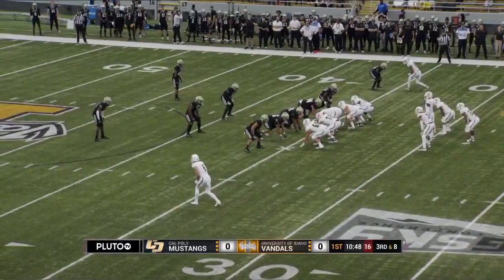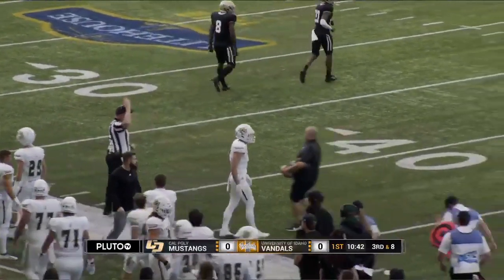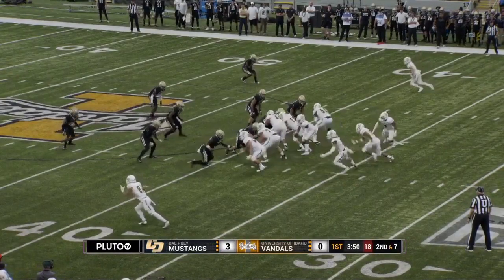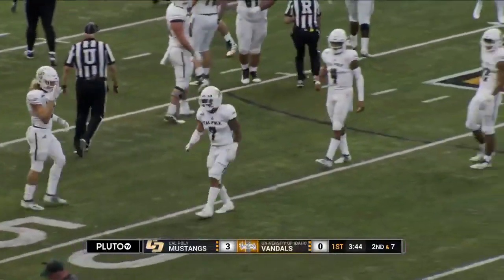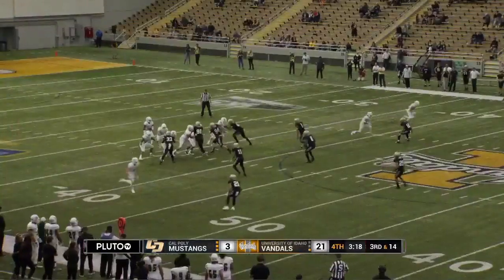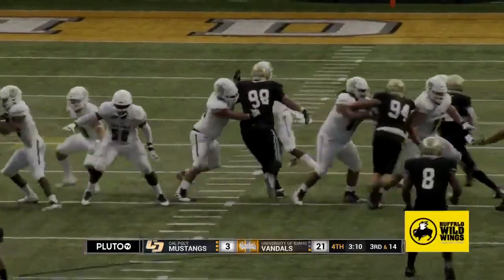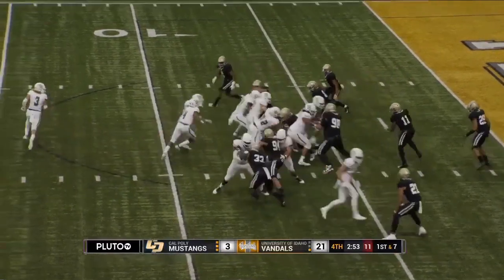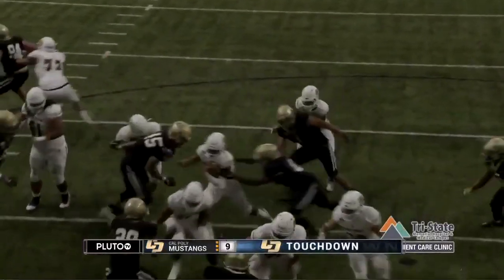Cal Poly vs. Idaho Football Highlights -- November 2, 2019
Highlights of Cal Poly's football game against Idaho on Saturday, Nov. 2, 2019, inside the Kibbie Dome in Moscow, Idaho.